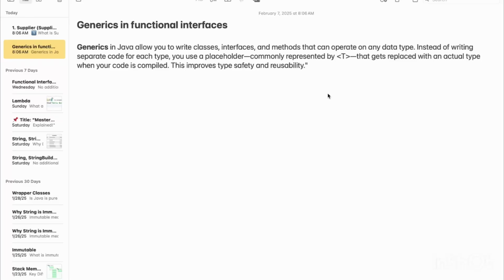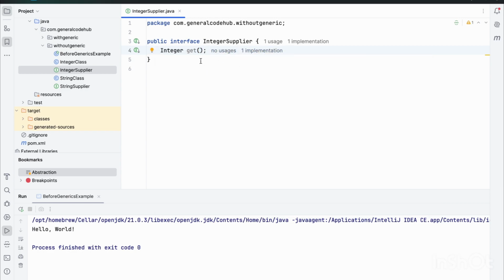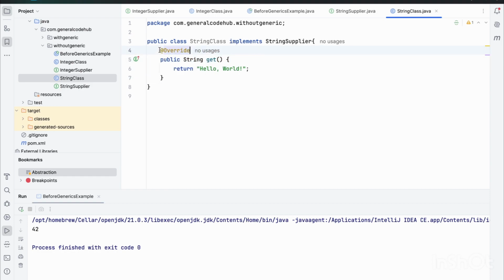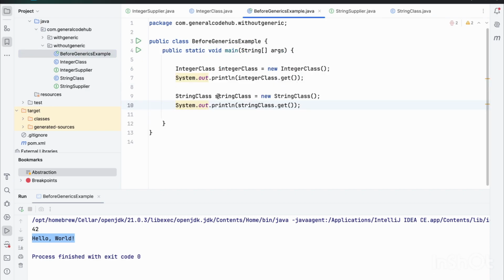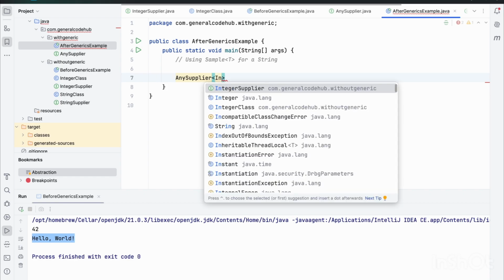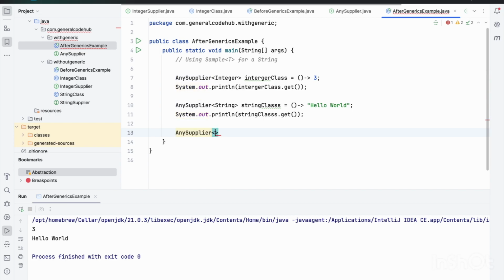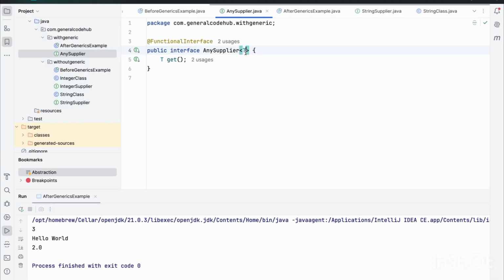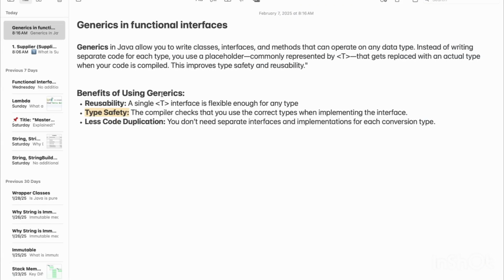Understanding Generics in Functional Interfaces | Java 8 Guide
Timestamps:-

00:00 Agenda
00:13 Definition
00:45 What is the Use of Generic in Functional Interfaces
05:32 Benefits of Using Generics in functional Interfaces